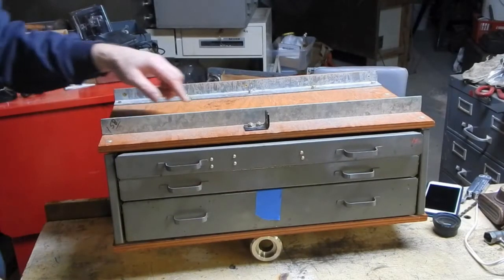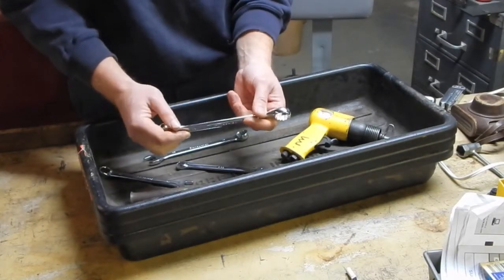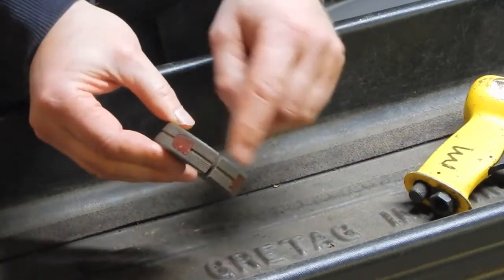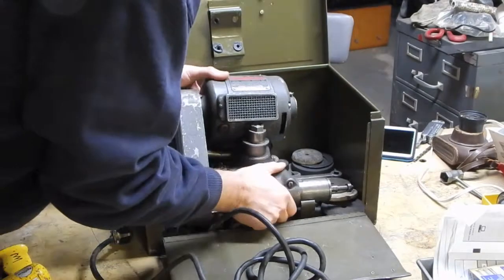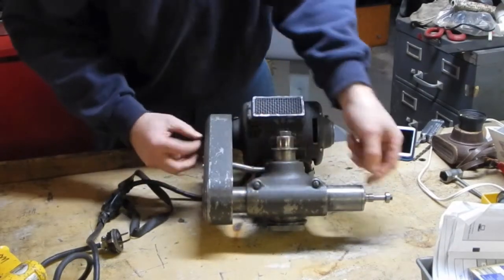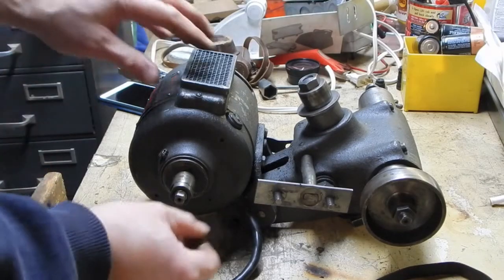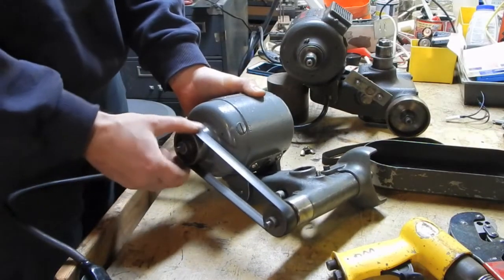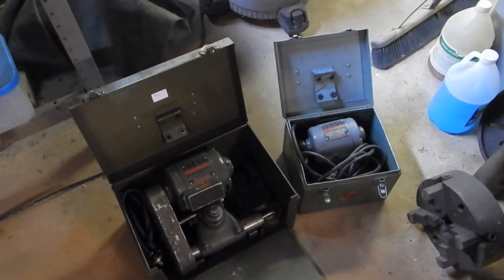December 2016 estate sale part 1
I attended an estate sale abour a week before Xmas and scored some nice deals.